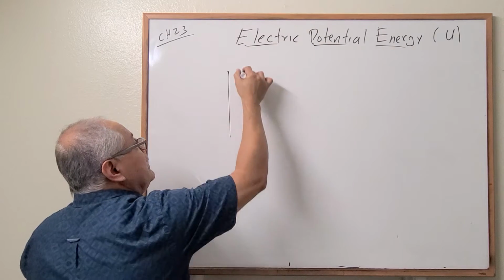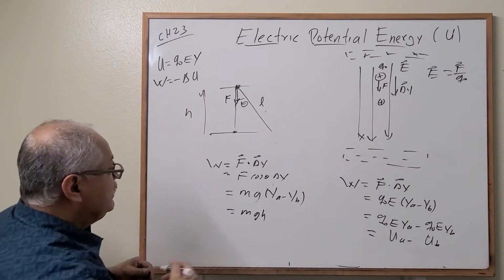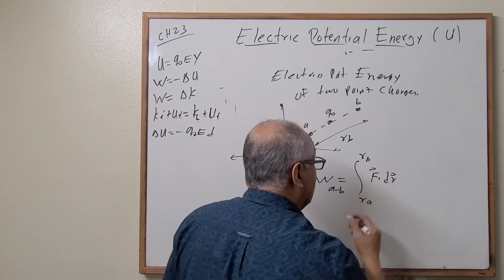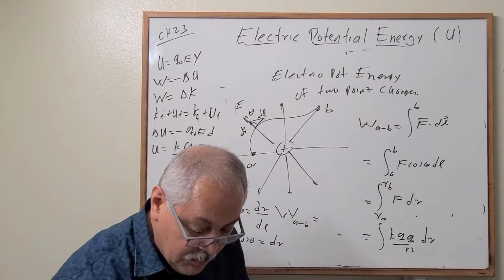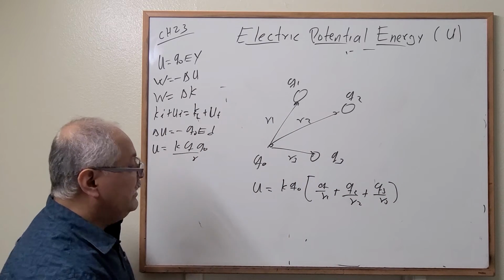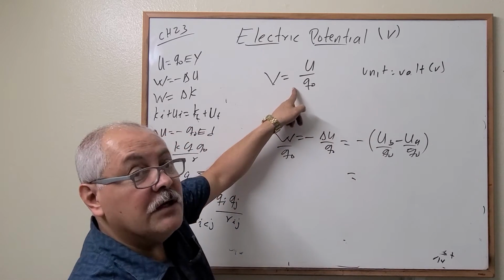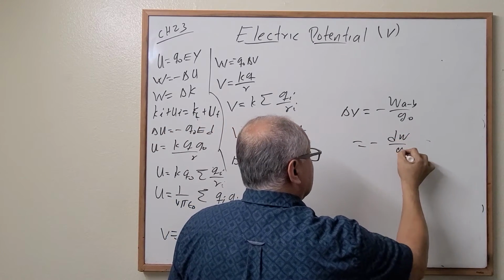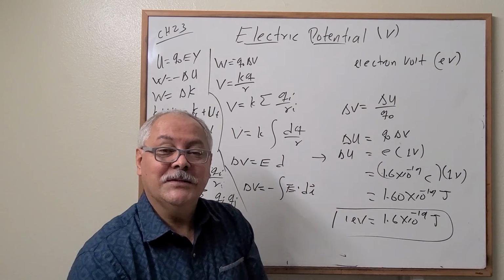Electric Potential Energy 1/2 (Phys 102)